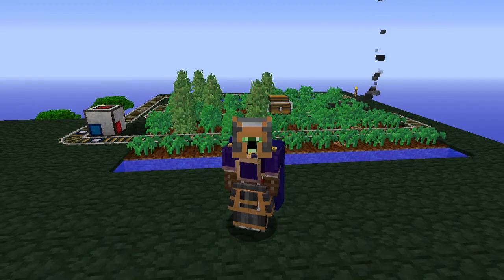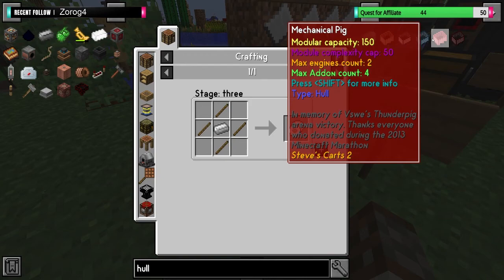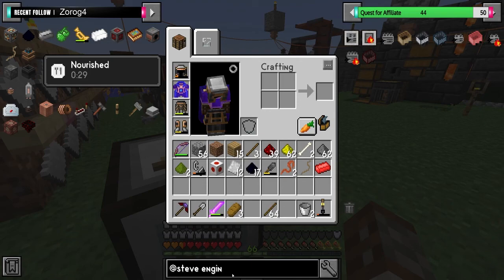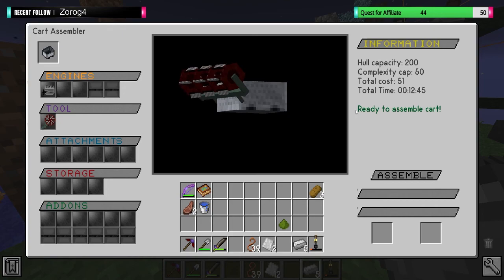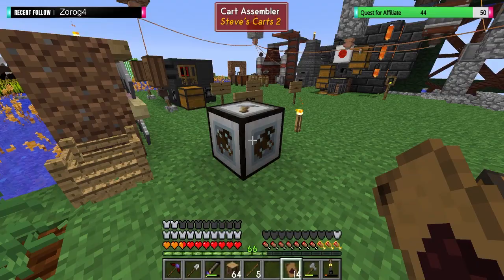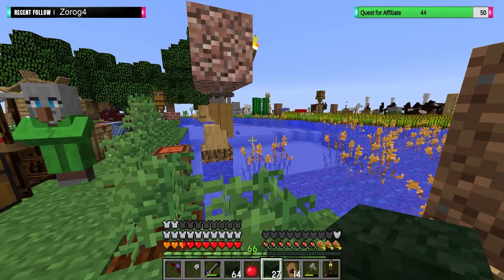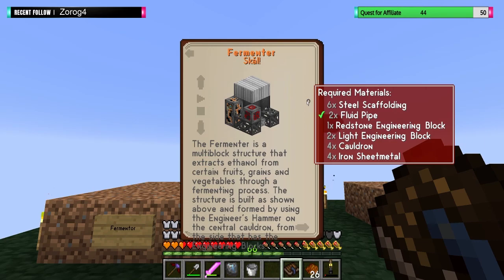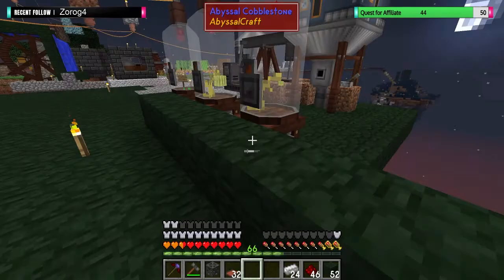Steve Carts and Fermenter | Let's Play SevTech: Ages of the Sky Ep 41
We need to progress towards Age 4. However to do that we first need power and it looks like we have to go green first!

We need to make biodiesel which requires a few machines. The squeezer, fermenter and refinery. In order to supply these machines we need a couple farms.

In comes Steve Carts. Since we have new technology let's use trains. I can see this becoming more painful than it needs to be however.

For our second farm we will go a little bit simpler and sticking to Immersive Engineering.

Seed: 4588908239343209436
Pack Vr: 3.2.0-alpha.2-skyblock

► SevTech, but now in Skyblock!

SevTech: Ages is a massive modpack packed with a questline like system that advances you through different technologies. SevTech likes to do things differently, like hiding certain ores and recipes until you have unlocked them, generating all new mobs depending on what age you are in and much much more! There is a built in step by step guide using the vanilla advancement system which is accessed by the "L" key by default, this is effectively the "questline".